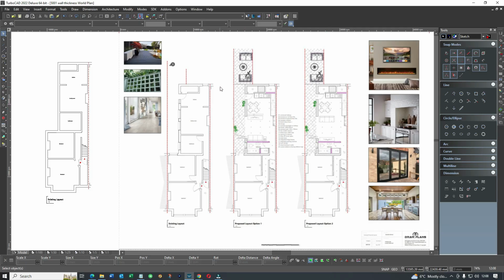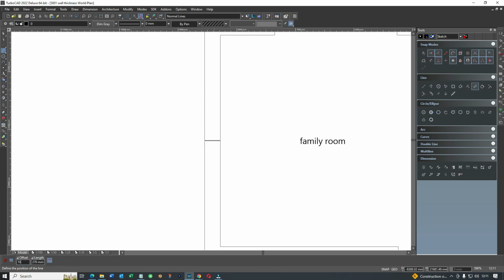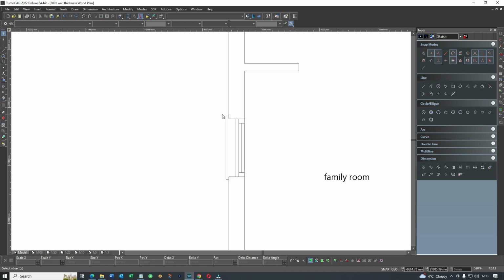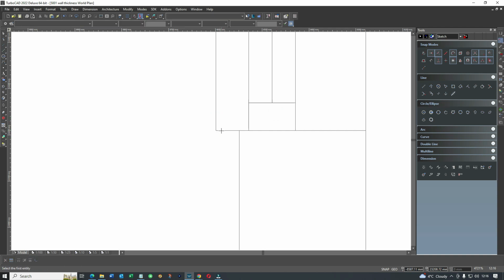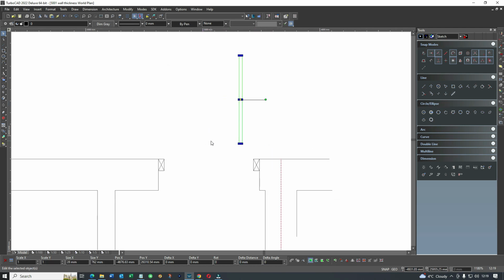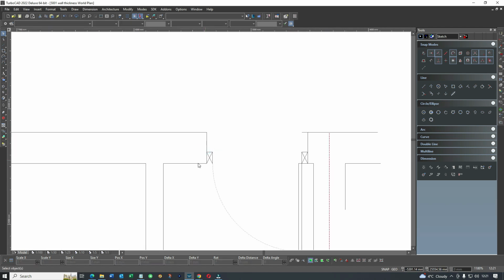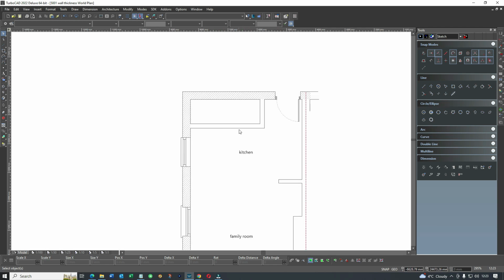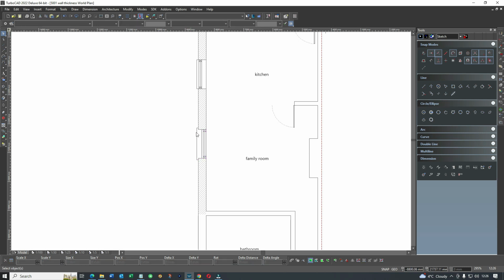How To Represent Windows & Doors More Accurately in CAD Drawings - Draw Plans CAD Tutorials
How To Represent Windows & Doors More Accurately in Layout Plans and CAD Drawings - Draw Plans CAD Tutorials - Learn how to represent traditional sash windows and upvc windows and doors in cad drawings.

One of a series of easy to follow CAD lessons. Learn how to use CAD like a pro. Ideal CAD tutorial for users of TurboCAD,  AutoCAD, FreeCAD, DeskCad.